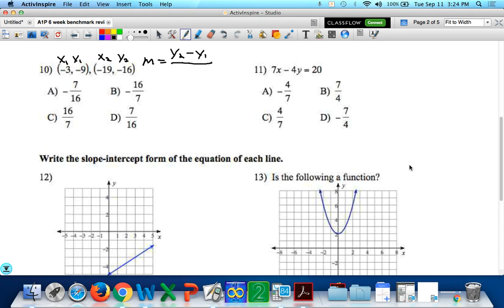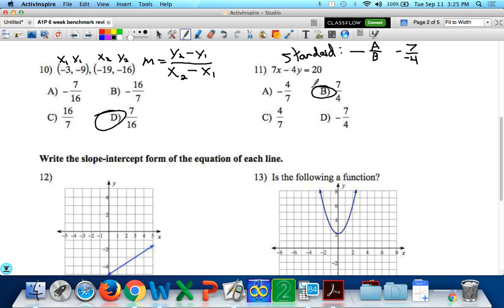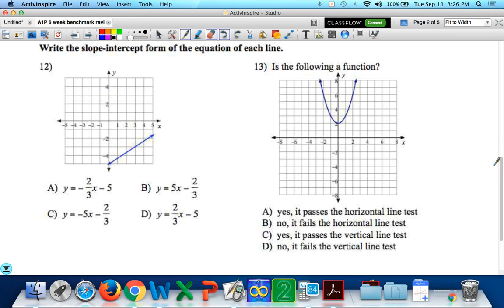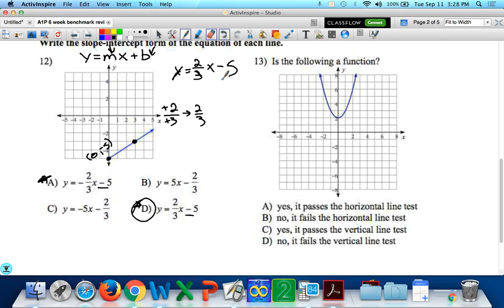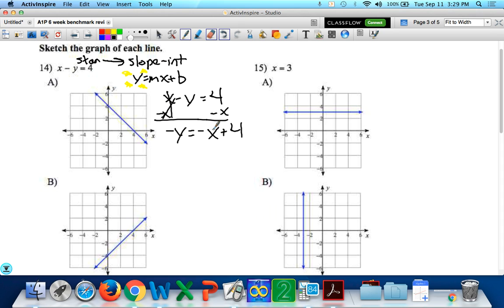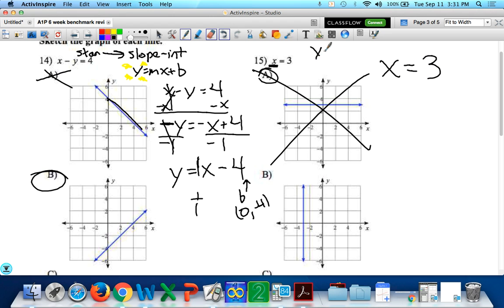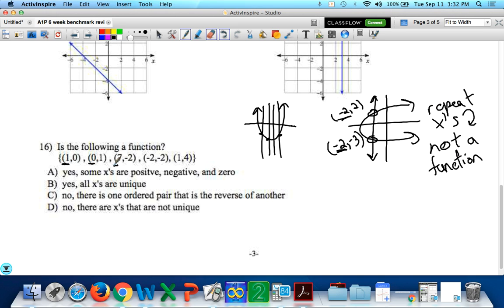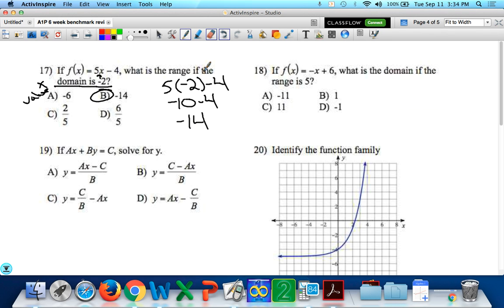A1P 6-week Benchmark Review #2